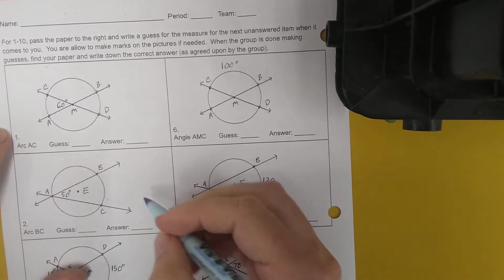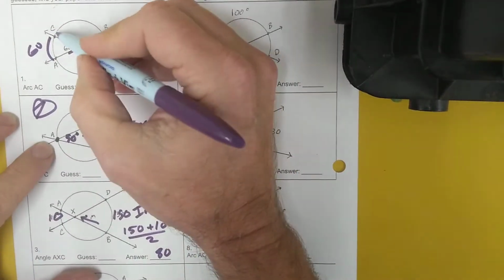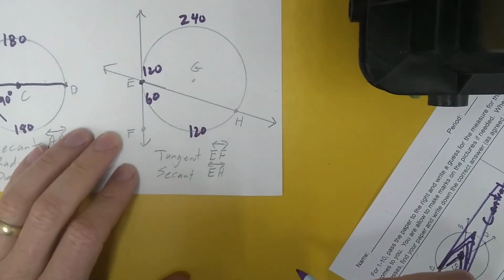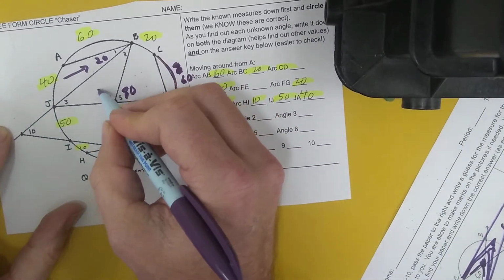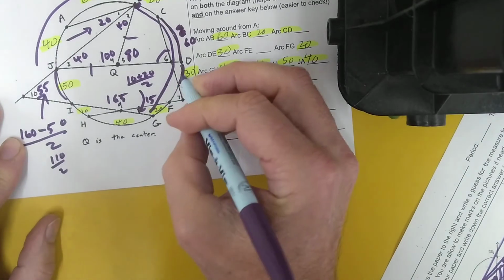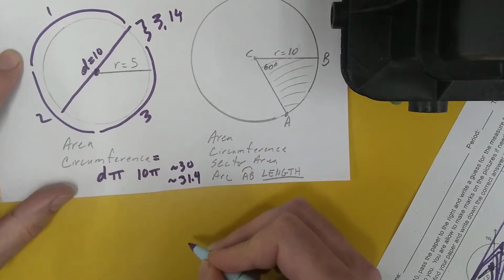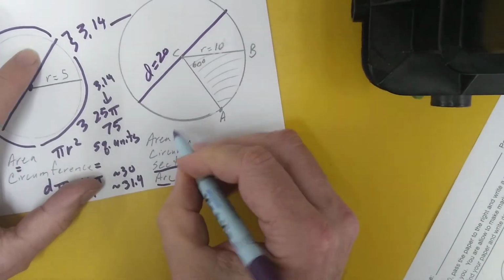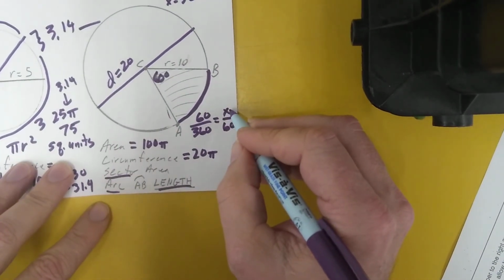More Arcs and Angles + sector area and arc length